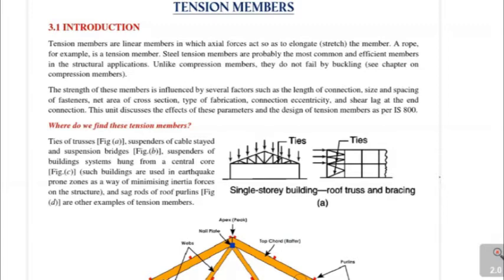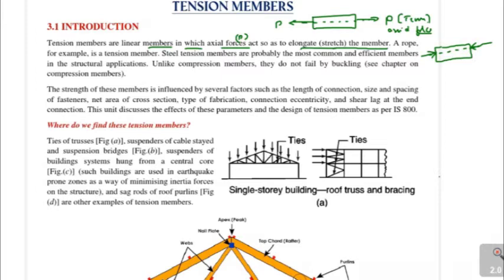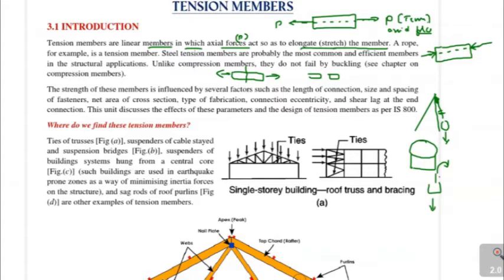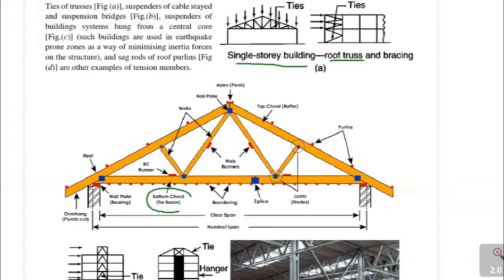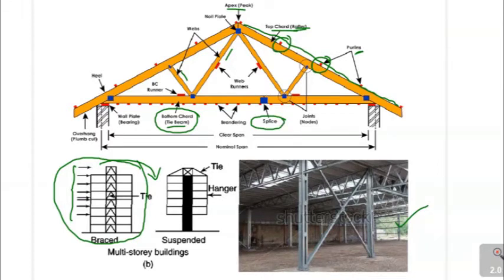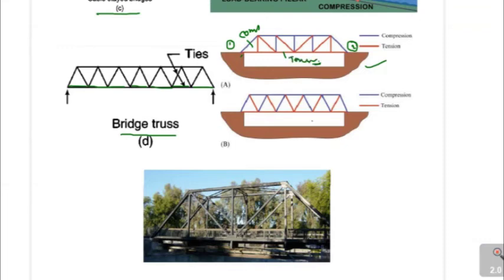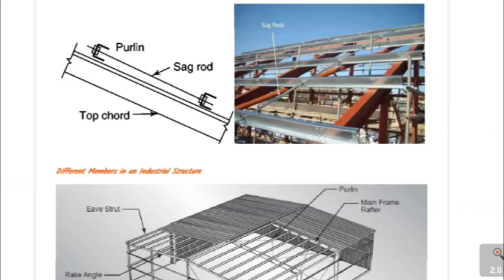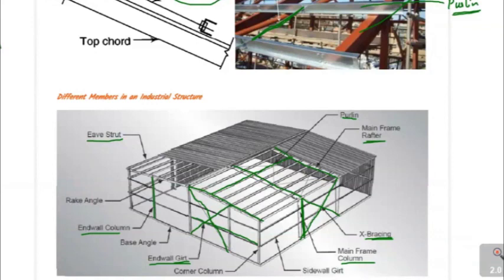3.1 Introduction to Tension Members